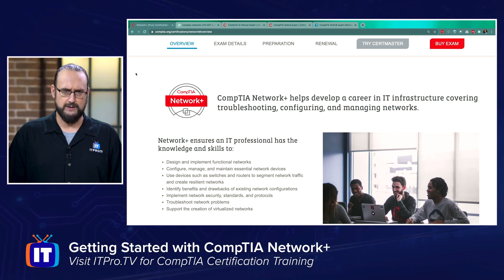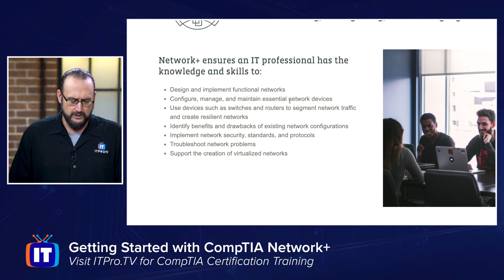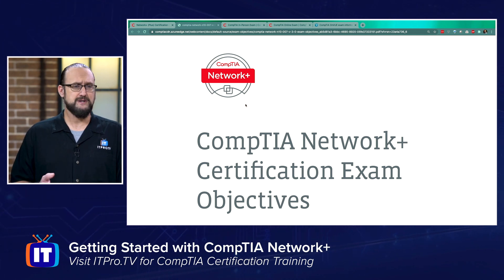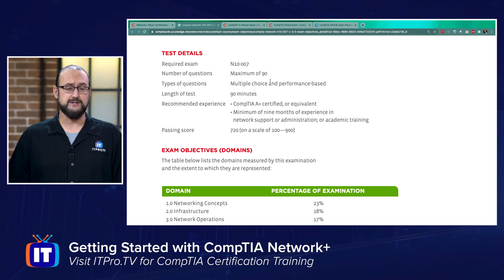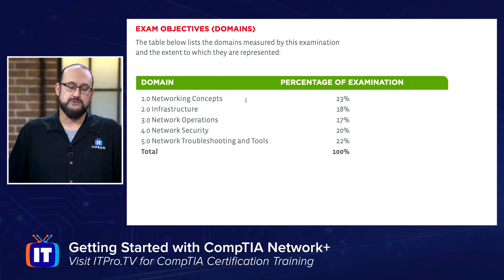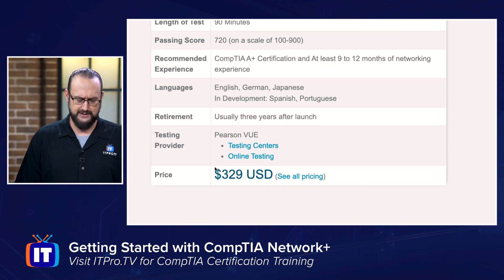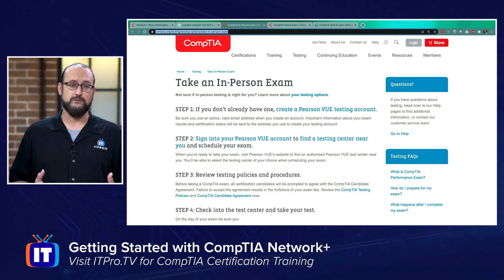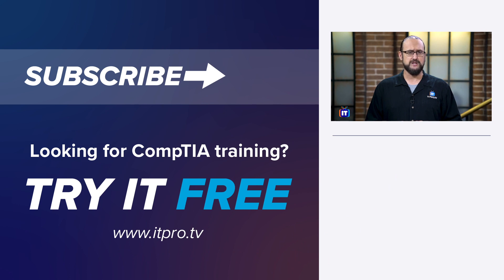Getting Started with CompTIA Network+ Certification Exam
Looking to take your networking skills to the next level? CompTIA's Network+ exam is recognized world-wide as the foundational networking certification for IT professionals looking to pursue a career in the field. Tune in to learn how you can get started on your Net+ journey today!

Get access to training, practice tests, and virtual labs for CompTIA A+, Net+, Sec+, and much more.

Home of binge-worthy learning, ITProTV offers teams and individuals 5800+ hours of engaging & effective on-demand video training for the latest technology skills. Watch live or on-demand daily.